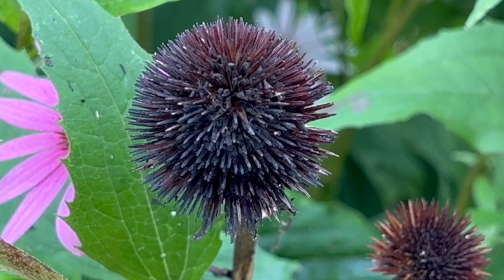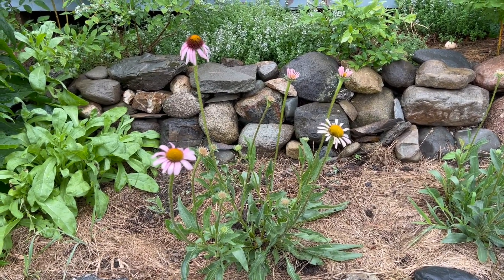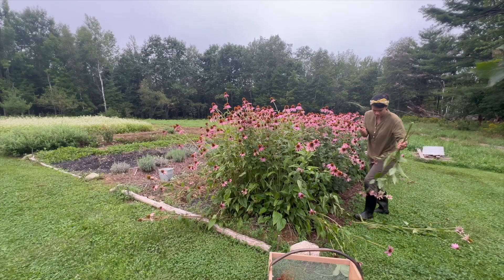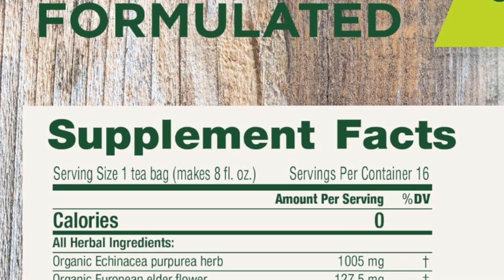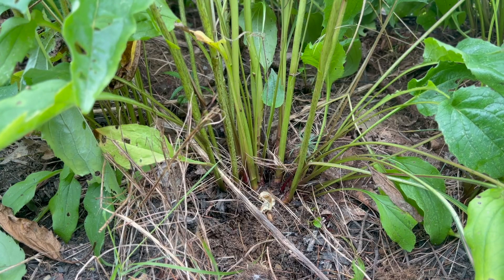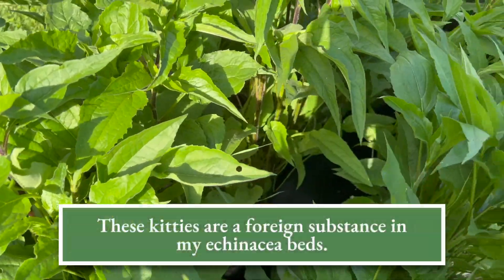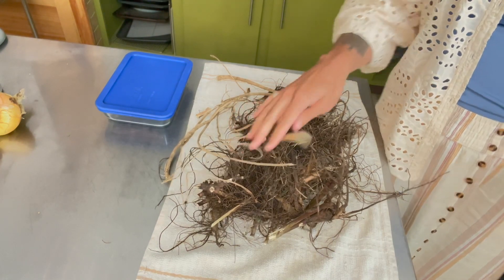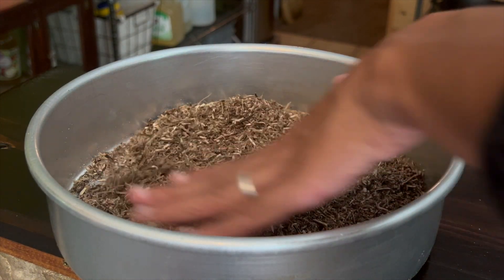Echinacea for Cold & Flu - How Does it Work?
Echinacea is one of the world's most popular herbs for immune health and cold and flu prevention.  But does it really work?  How does it work, and WHICH echinacea species should we be using.  The answer is not so simple!

*I am not a licensed medical professional of any kind.  Please consult a licensed healthcare professional for any advice you may need regarding a medical condition.*

00:00 Intro